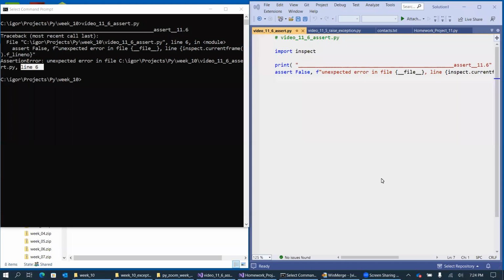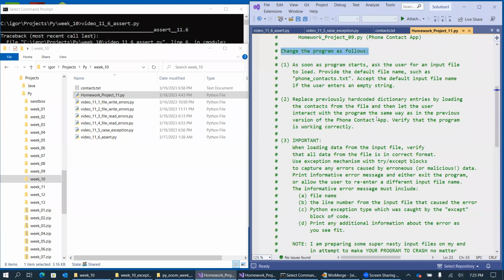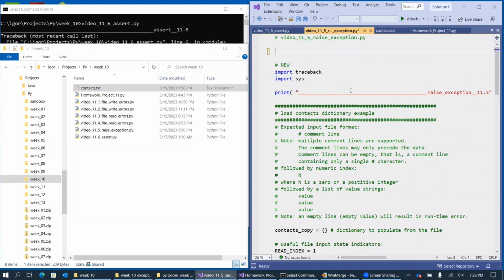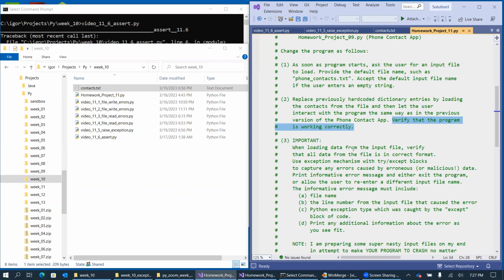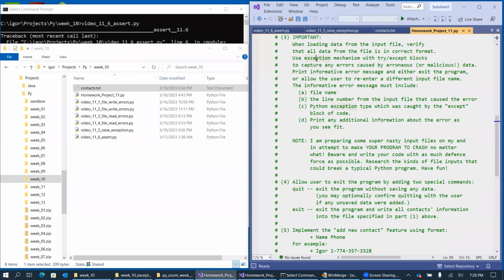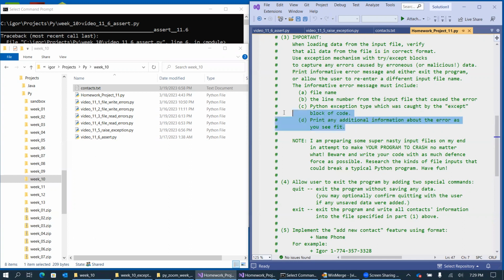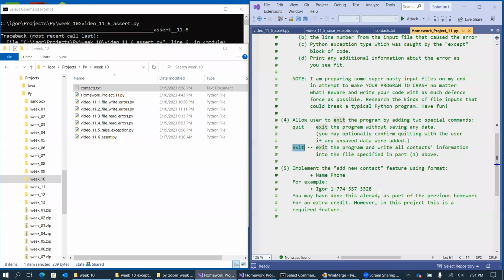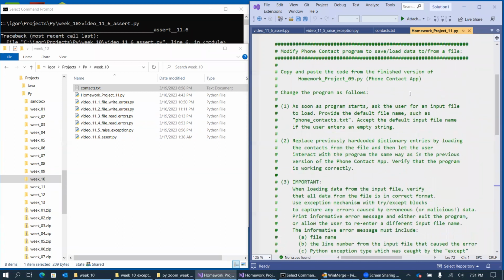11.7 Programming Project 11, save/load Phone Contacts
11.7 Programming Project 11, save/load Phone Contacts